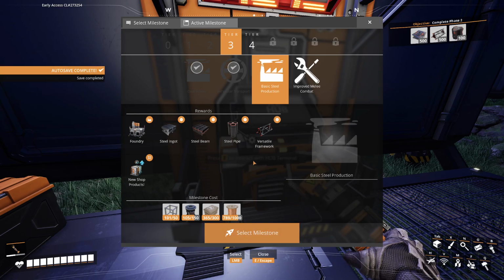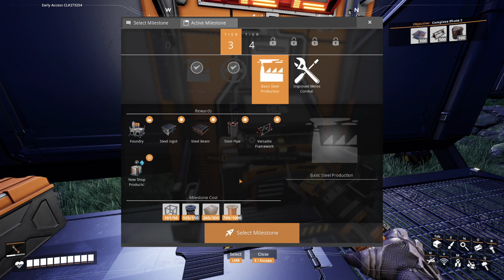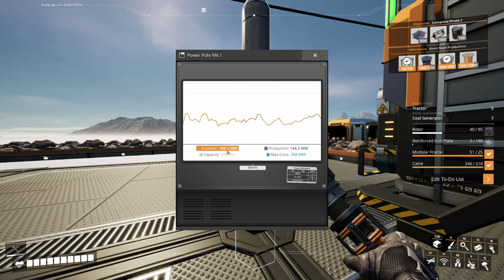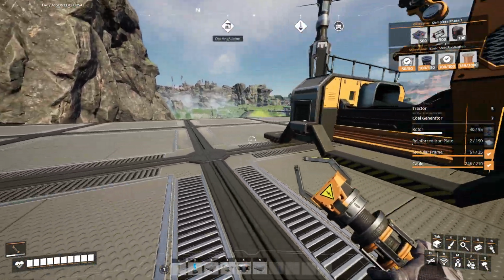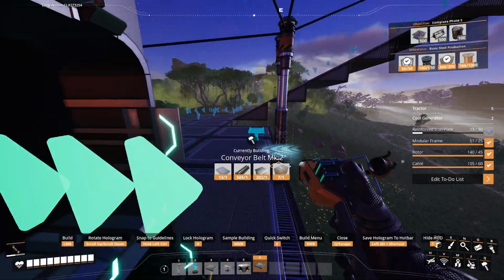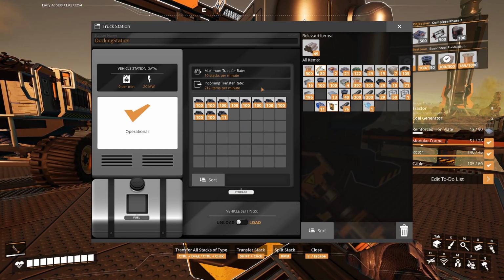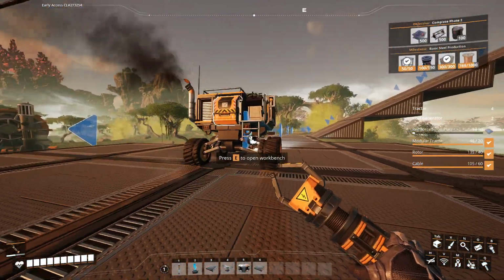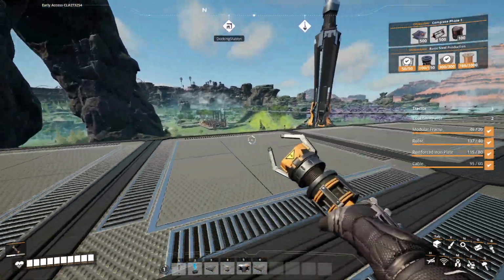Satisfactory Ep8! | Developing The Big Factory